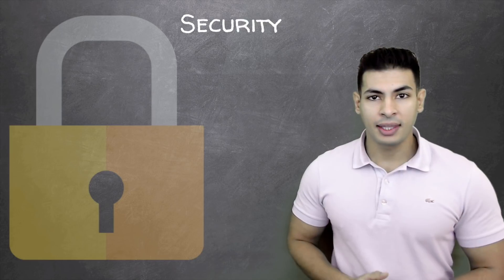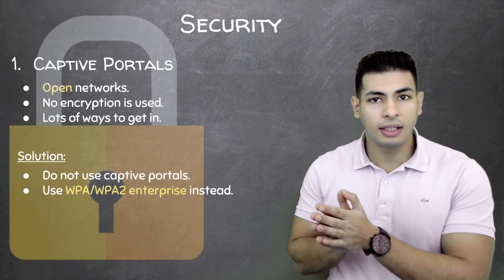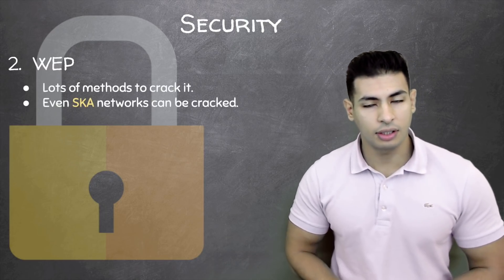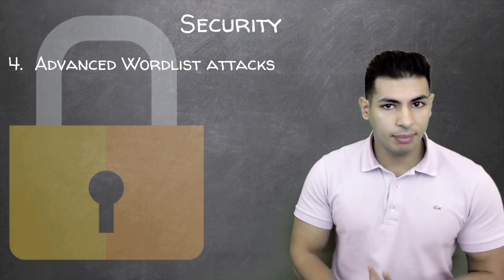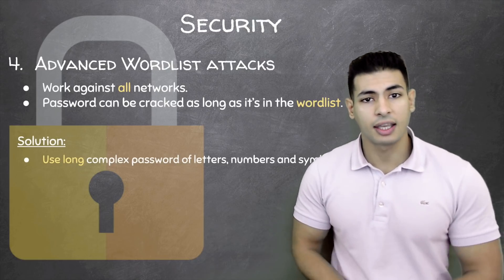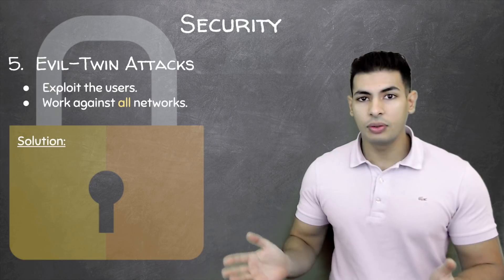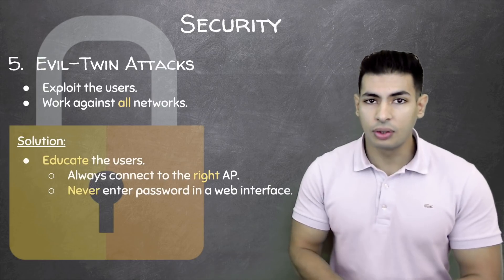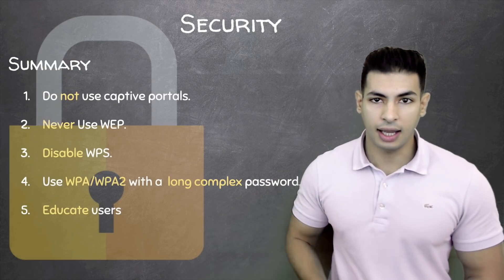How To Secure Wi-Fi/Wireless Networks From Hackers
There are a number of ways to hack wifi networks weather they use WEP, WPA, WPA2 or even WPA2 Enterprise. This video hows how to secure your wifi/wireless networks from hackers.